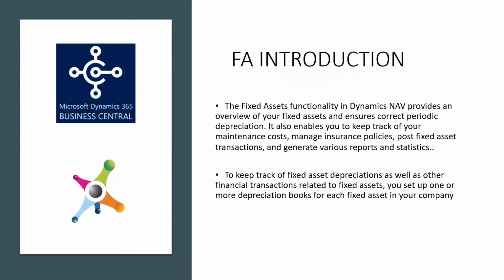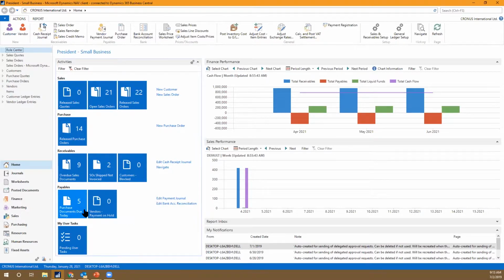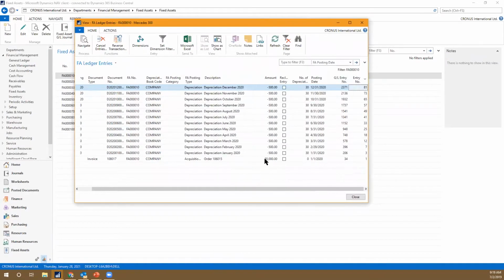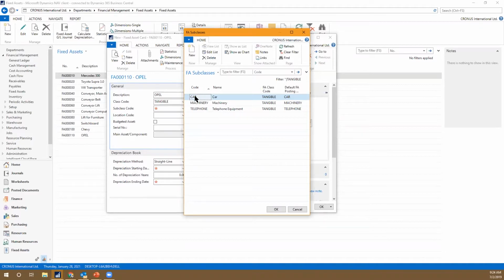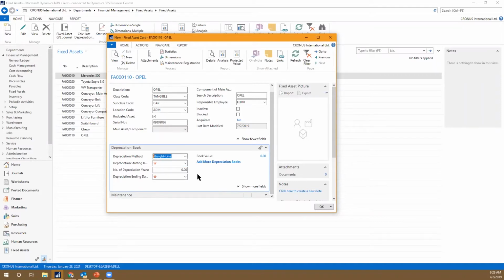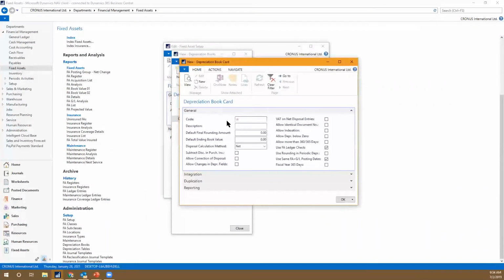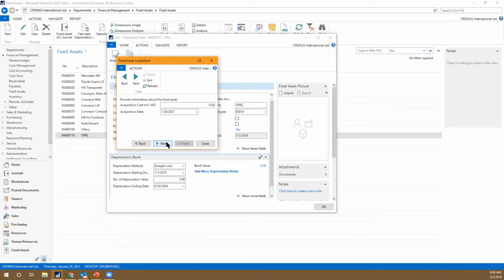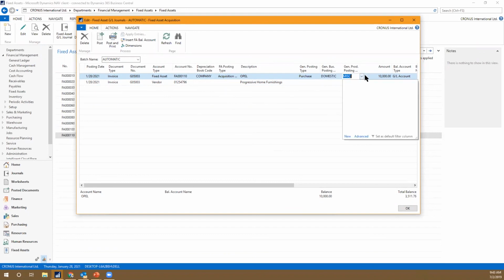video 7 parte 1